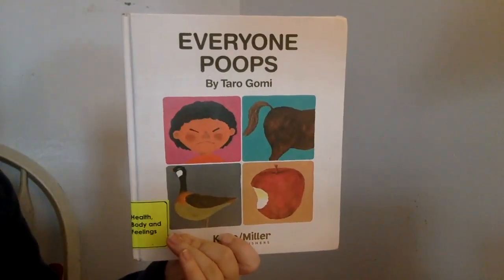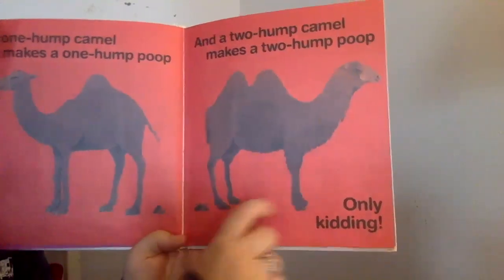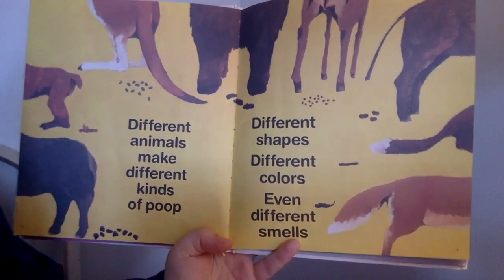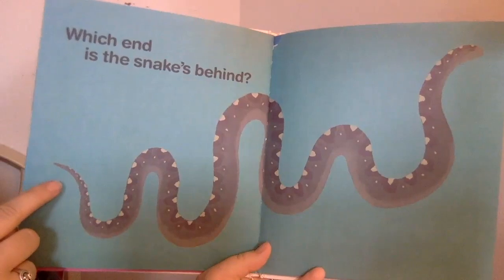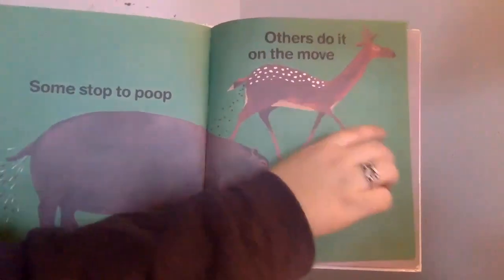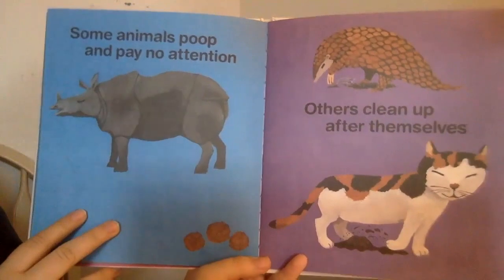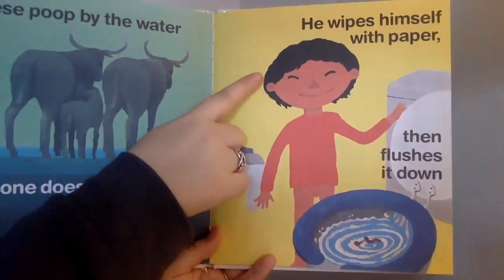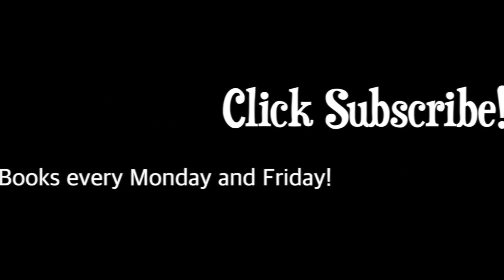Everyone Poops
Everyone Poops by Taro Gomi